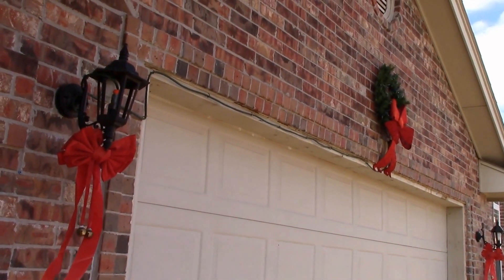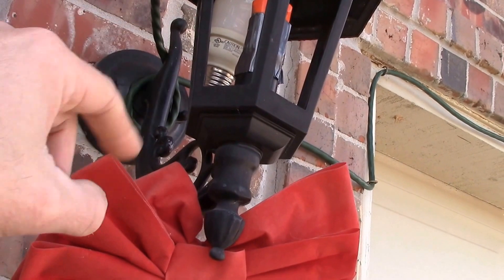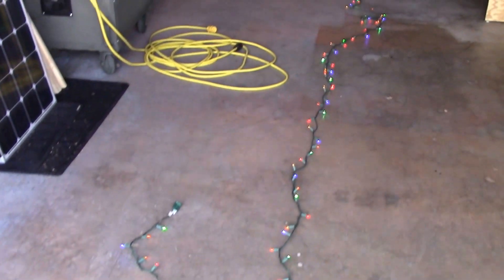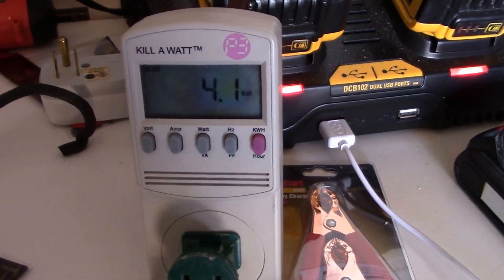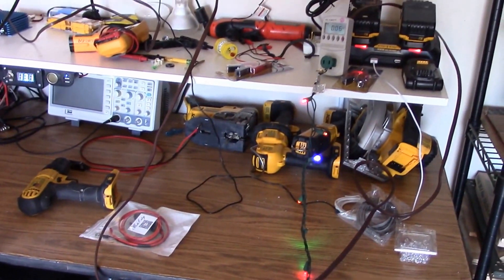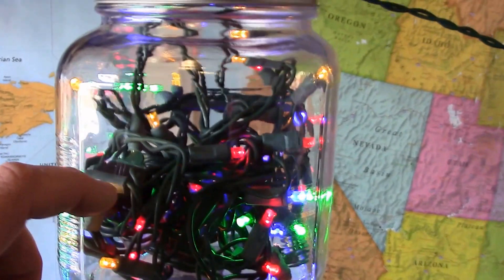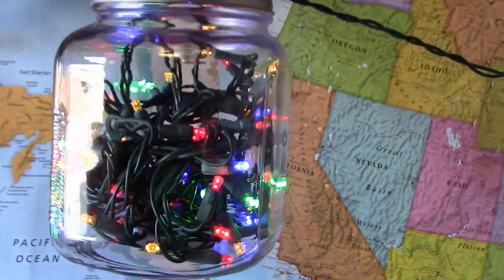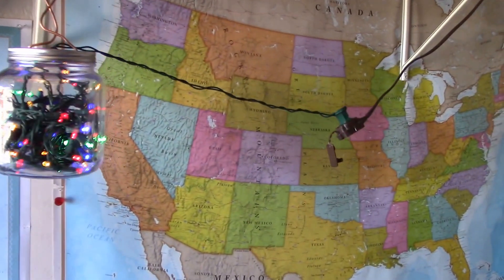How much power electricity do LED Christmas lights use?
LED Christmas lights use very little power. I bought these lights three years ago and they still work great. In this video I use a Kill-A-Watt meter and show exactly how much power a 100-light string of lights consumes.